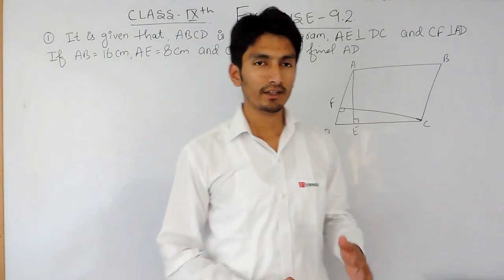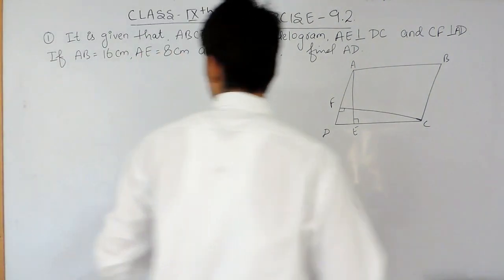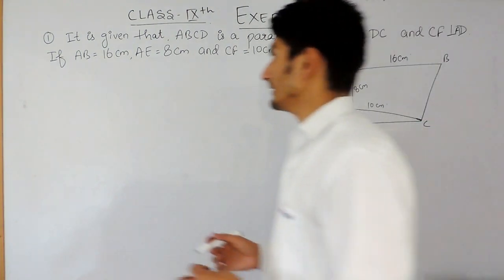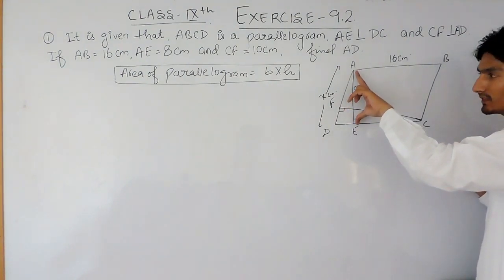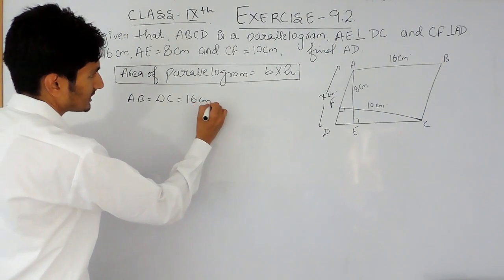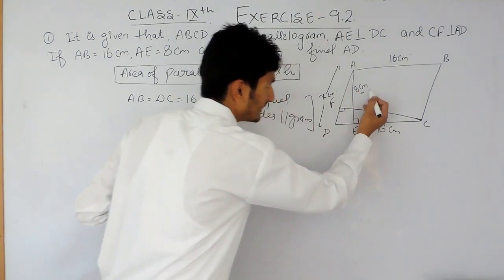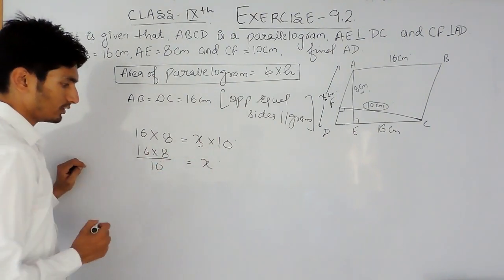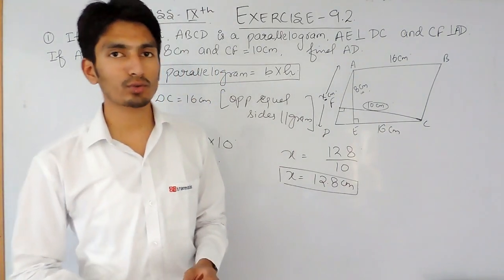Chapter 9 Exercise 9.2 Q 1 - Areas of Parallelograms and Triangles Class 9 Maths - NCERT Solutions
Chapter 9 Exercise 9.2 Q 1 - Areas of Parallelograms and Triangles Class 9 Maths - NCERT Solutions || Truemaths

Areas of Parallelograms and Triangles is the most imp chapter which can help you score good marks in your exam. Children’s usually have phobia when they heard the name of chapter circles here in True Math's have best " Areas of Parallelograms and Triangles Class 9 Maths", we help our students to came to out of this fear and we teach them how they can score good marks in their exam. as we have complete "NCERT Solutions for class 9 maths". As our name signifies TrueMaths will initially work by handpicking a significant number of weak pupils in maths from various schools and train them in any area of weakness of their choice. The training however, shall not be as per the conventional approaches of maths and will aim to develop an analytical and logical temper in students to perceive a given set of problems in alternative ways. It seeks to highlight various aspects of Vedic mathematics as well. Go through our videos to score good marks.